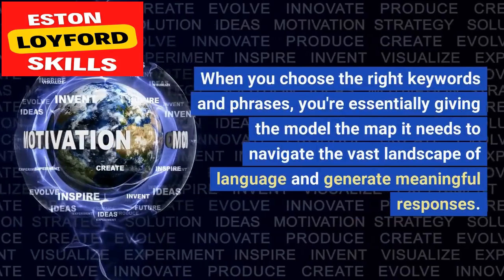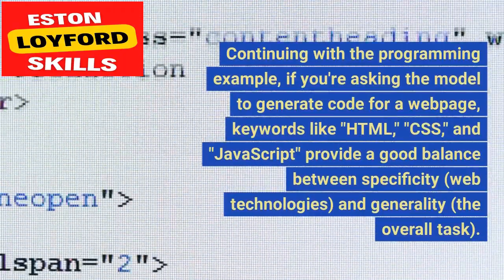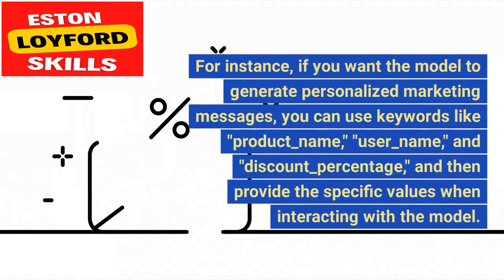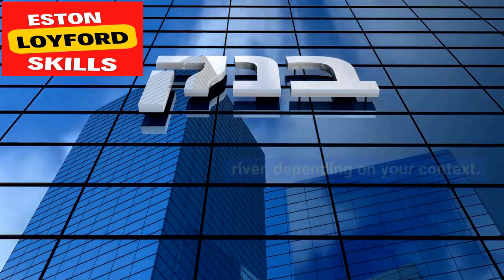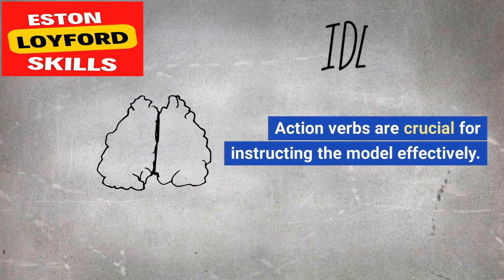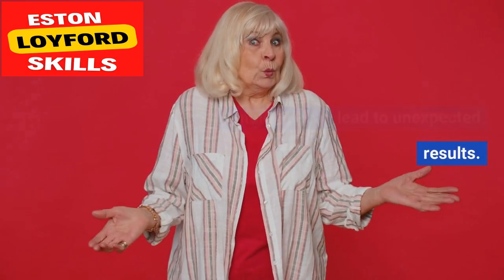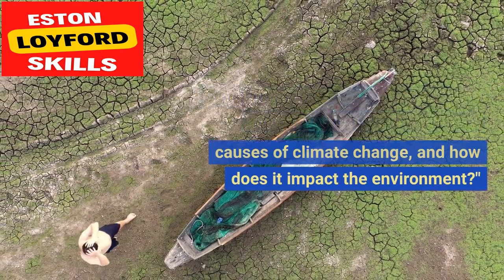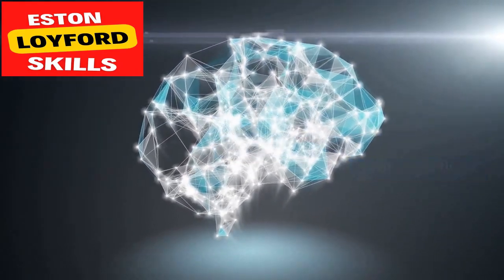Mastering the Art of the "Best Chat GPT Prompts." pt2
Mastering the Art of the "Best Chat GPT Prompts." pt2, Are you looking to improve your chat GPT prompts? Look no further! In this article, we discuss the importance of adopting best chat GPT prompt habits, provide practical tips for practicing best chat GPT prompts, and explore the benefits of the practice. With ChatGPT, you can create engaging content, reach a wider audience, and build a strong community on social media. We've compiled a list of advanced and useful prompts to elevate your social media strategy, helping you captivate your audience and grow your online presence. From Instagram to Medium, we’ve got you covered. So, what are you waiting for? Start using these best chat GPT prompts today and revolutionize your marketing game!

📚 Learn why adopting the best chat GPT prompt habits is essential in our tech-savvy world.
💡 Get practical tips and strategies for crafting the most effective prompts that yield incredible results.
🌟 Explore the numerous benefits of embracing these practices and witness your AI conversations reach new heights!

Whether you're a content creator, developer, or just curious about AI, this article is your ultimate guide to unleashing the full potential of Chat GPT. Don't miss out! 🔥